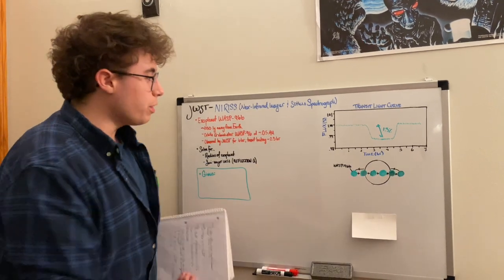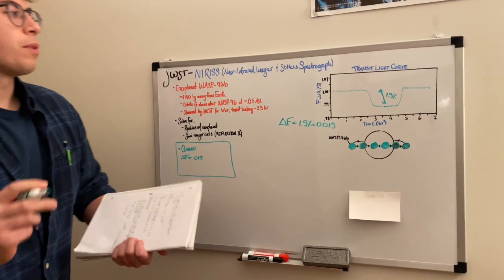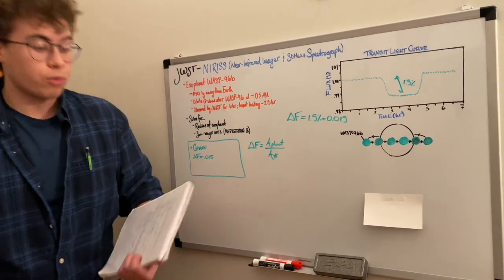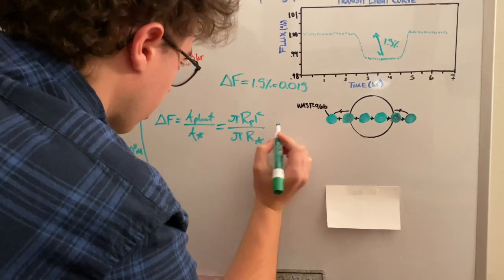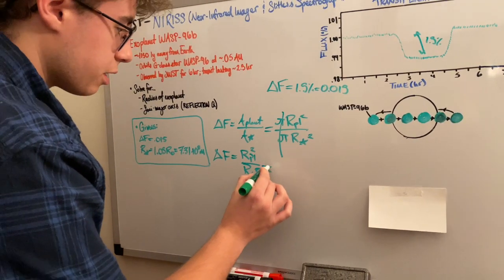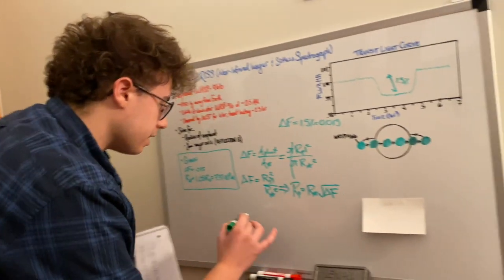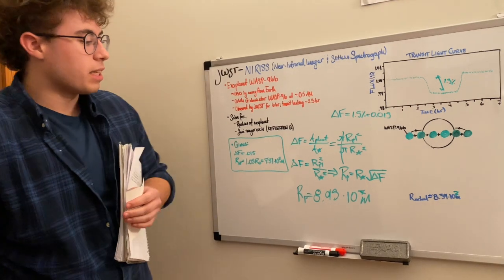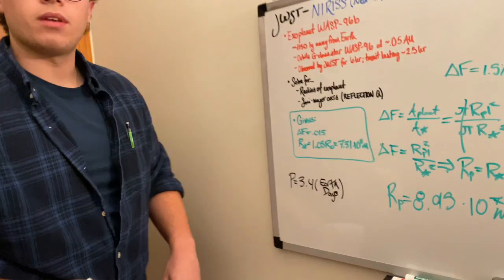Exoplanet WASP-96b Radius Calculation [JWST NIRISS]